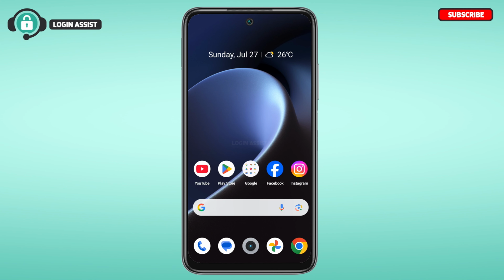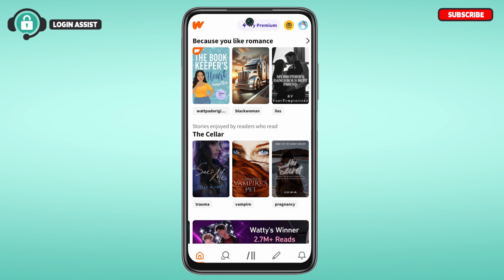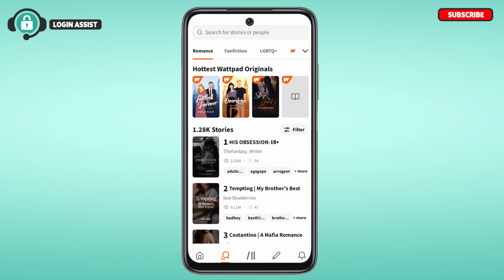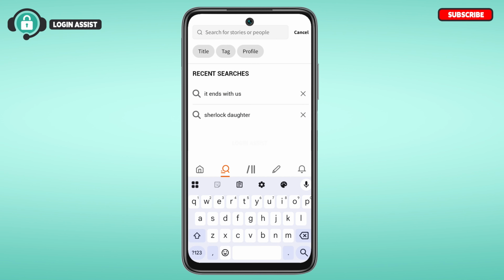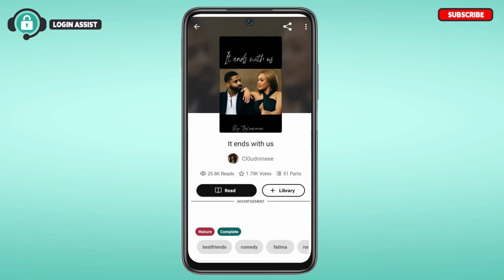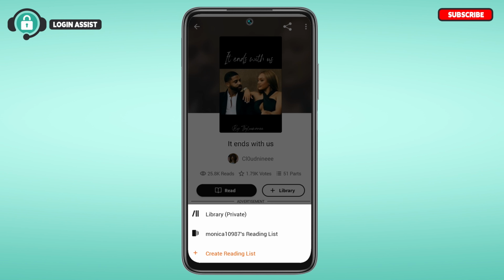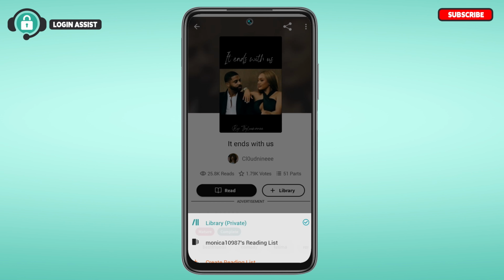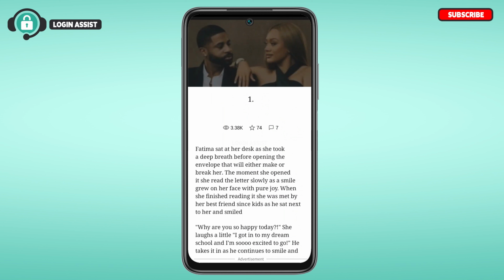How To Read Books On Wattpad 2025 | Wattpad Stories Reading Guide | Wattpad Mobile App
Want to read books on Wattpad? You can find various stories and books you can read on the Wattpad homepage. You can also search for the books you want to read. You can also add the book to the Library for offline reading. Watch this tutorial video for the process and steps to read books on Wattpad mobile app.